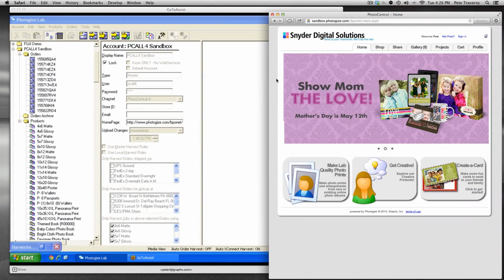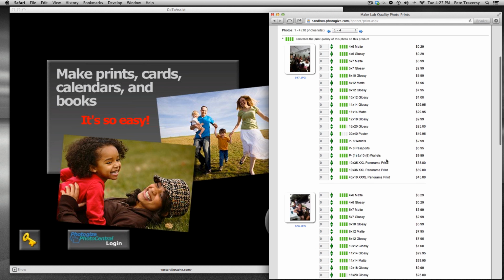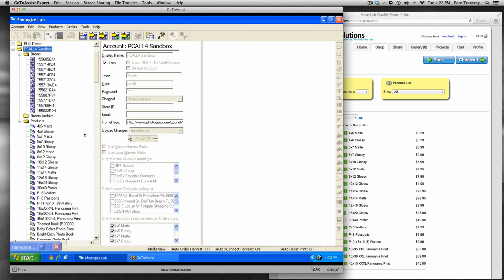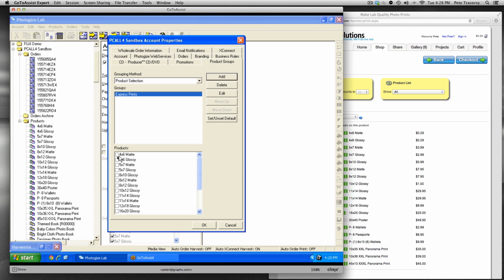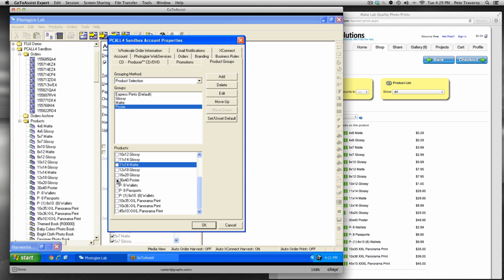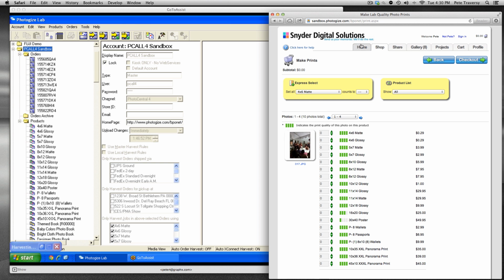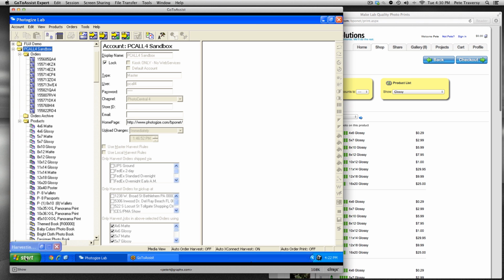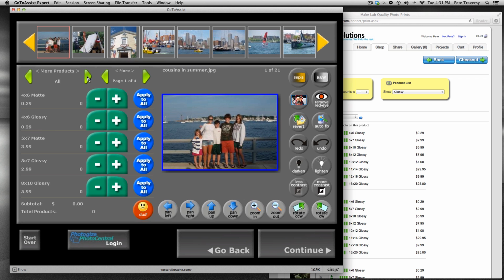Photogize Product Groups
Creating Photogize Product Groups for PhotoCentral and Photogize Kiosk